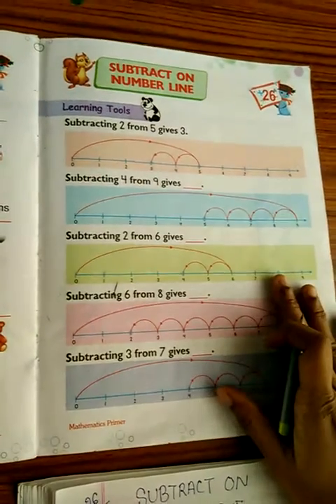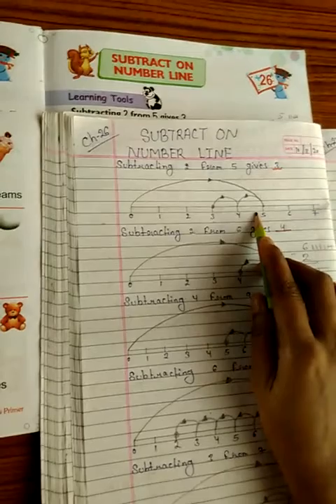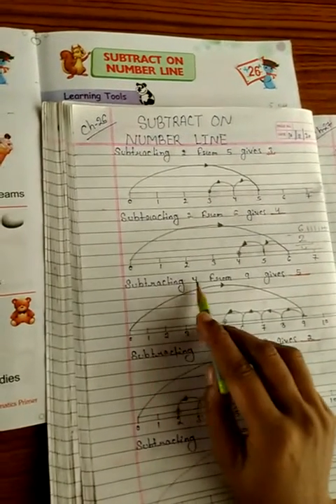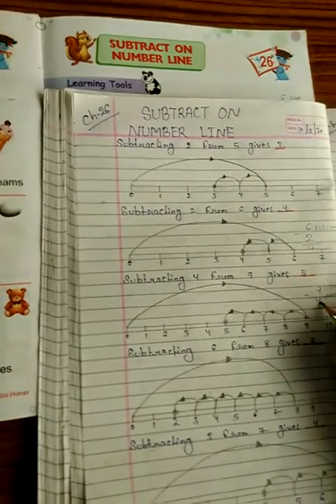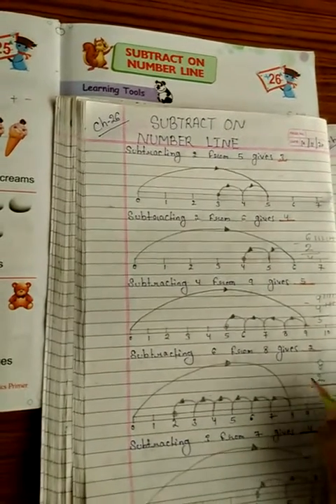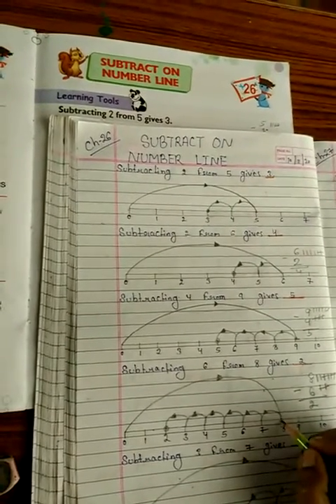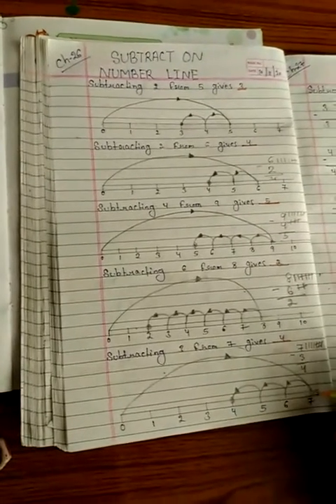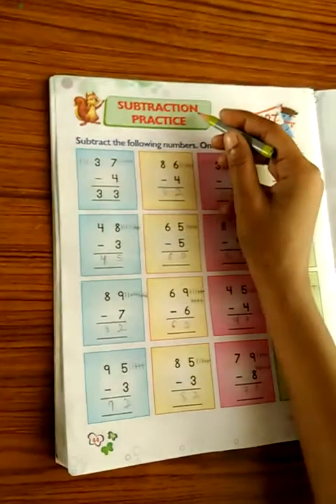UKG maths ch-26,27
This video is for class ukg